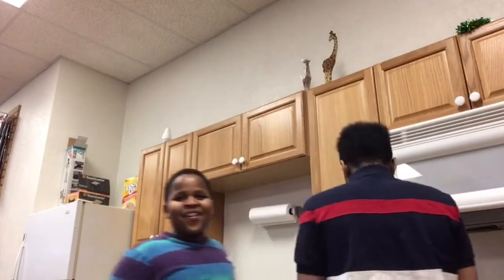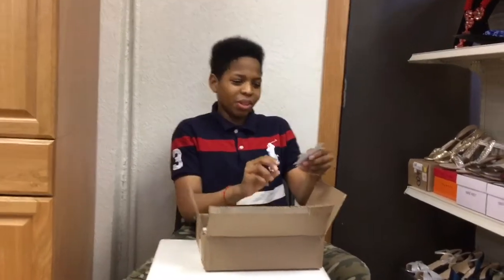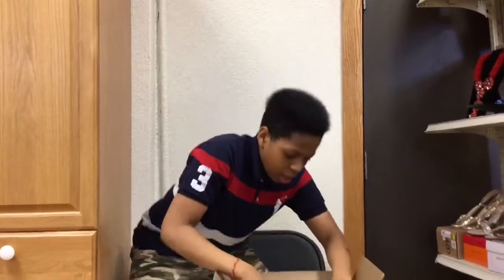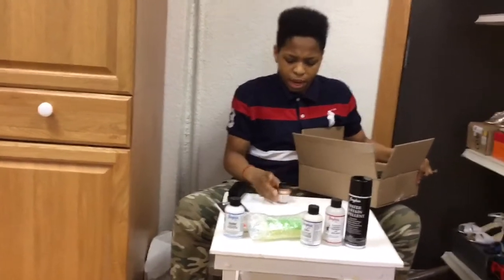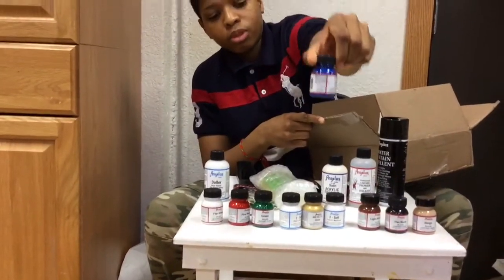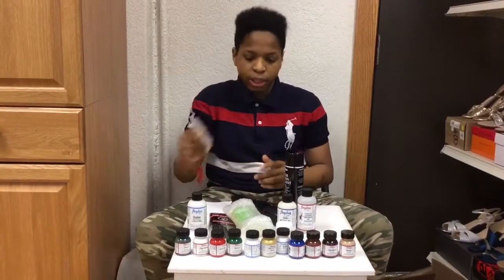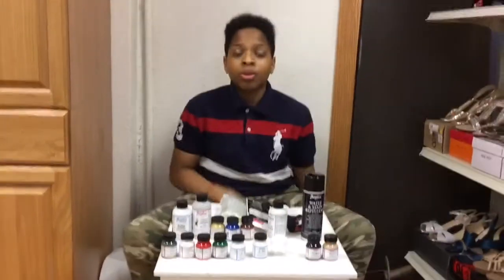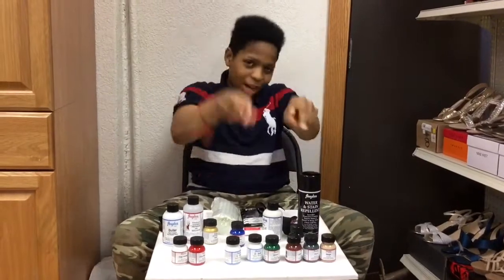Unboxing angelus direct